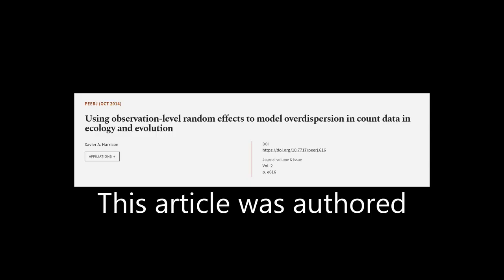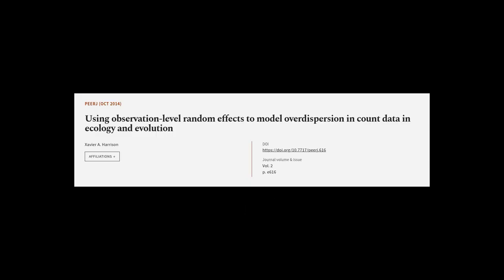Using observation-level random effects to model overdispersion in count data in ecolo... | RTCL.TV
### Keywords ###

### Article Attribution ###
Title: Using observation-level random effects to model overdispersion in count data in ecology and evolution
Authors: Xavier A. Harrison
Publisher: PeerJ Inc.

### Video Timestamps ###
0:00:00 - Summary
0:01:32 - Title
0:01:35 - Tail
0:01:40 - End